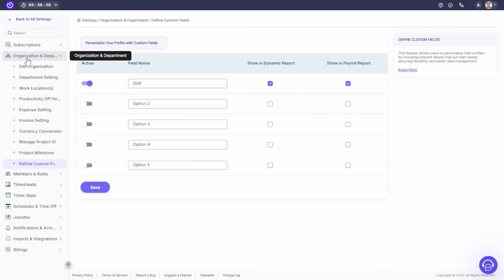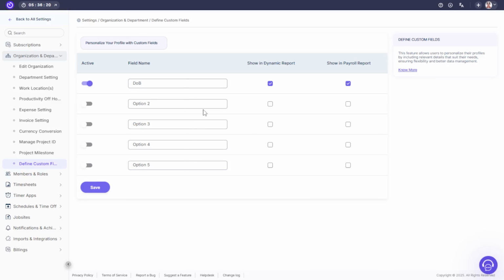Personalize Your Profile with Workstatus Defined Custom Field Settings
This tutorial walks you through:

🔧 Navigating to the Defined Custom Field Option via Site Menu - Settings - Organization & Department to access custom settings.

📋 Enabling Custom Fields by toggling the button to the right, allowing you to personalize and include relevant details for your profile.

📊 Dynamic Reporting: Learn how to include or exclude specific fields for dynamic reports and payroll reports, giving you flexibility in your data analysis.

💾 Saving Your Preferences: After customization, ensure all your settings are saved for seamless integration into your workflow.

Key Insight: Personalizing your profile with relevant fields ensures you capture the information that truly matters, making reporting and analysis more meaningful.

Why Workstatus: Workstatus provides customizable settings to tailor profiles to your organization’s unique needs, improving data accuracy and reporting.